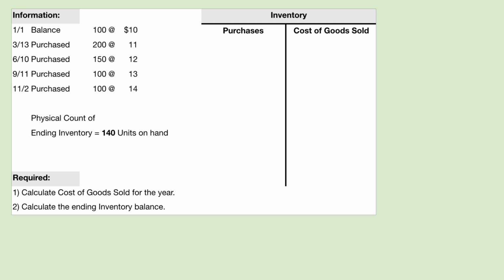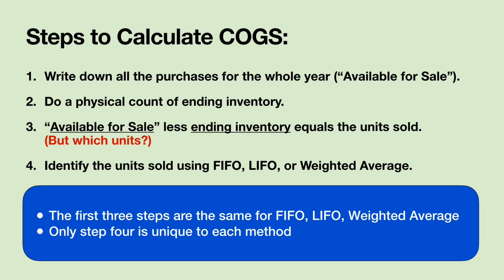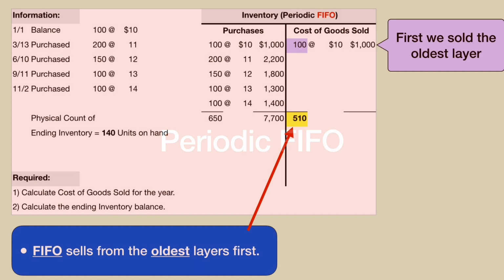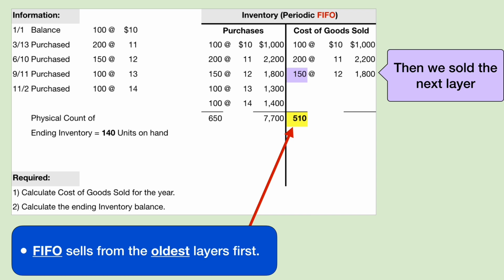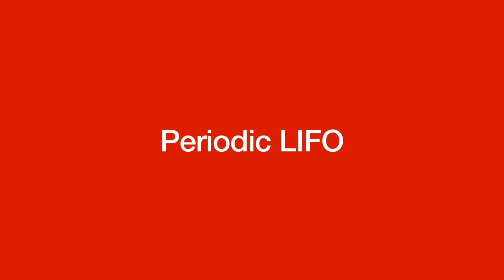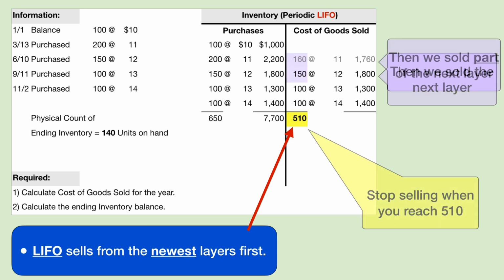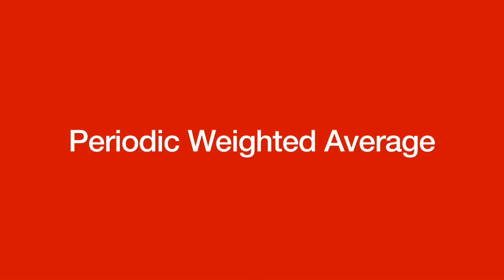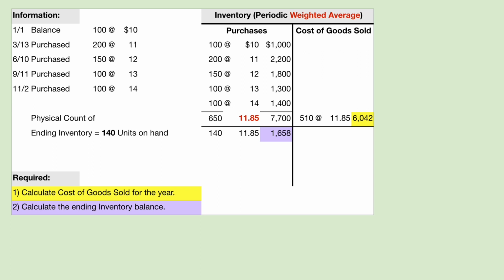Periodic Inventory Calculations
How to calculate COGS and Ending Inventory using the Periodic FIFO, Periodic LIFO, and Periodic Weighted-Average Methods.